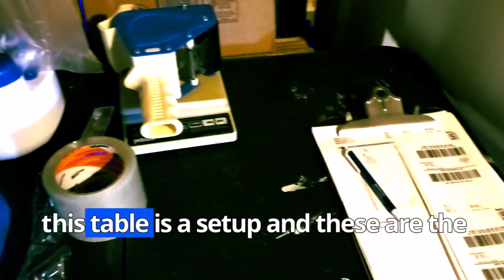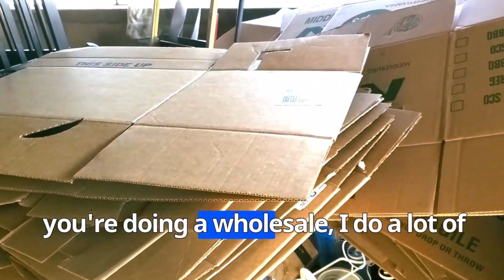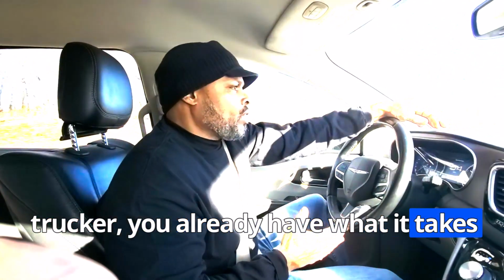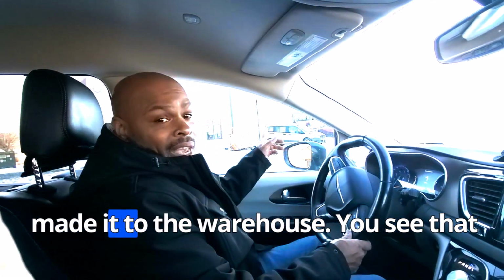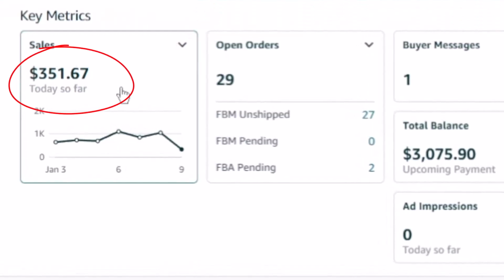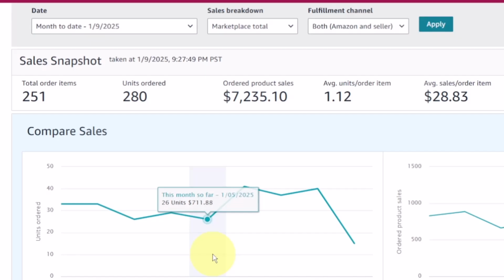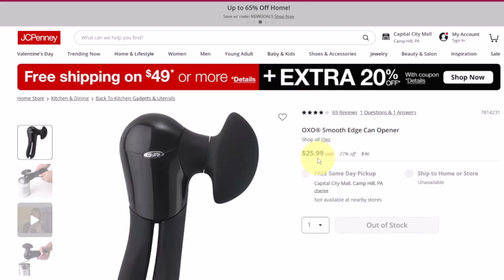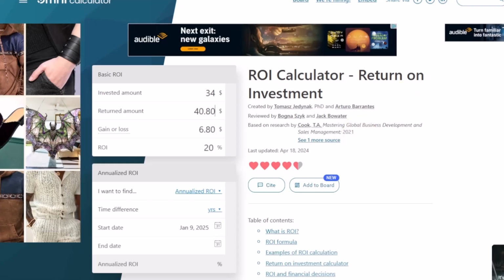20K a month wholesale business.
SIGN Up for FREE Tactical Arbitrage Software  Video Course - (Waiting List)

This info is FREE, PACKED FULL of POWERFUL FBA and FBM INFORMATION that you Do want to See!

HIT THE GROUND RUNNING WITH THESE NEXT {FREE)

WTSOA10DAY

I share how as a working man (Truck Driver) doing usually overtime every day can hustle an extra handsome side monthly income selling on Amazon FBA and FBM using Online and Retail arbitrage.

I receive a modest referral fee when you use some of these links. The referral fee is figured into the price which is unaffected whether you click from here or any other website and in some cases you may even receive a discount. Possibly receiving a commission by making recommendations.  I Recommend These products.

Shipping Air Pillow Machine Packaging Air

GOO GONE

Professional Heating Gun

ZEBRA 450

86 lbs. Digital Postal Scale

2-Inch Hand-Held Industrial Side Loading Tape Dispenser

3 Inch Packing Tape

SHRINK WRAP SYSTEM